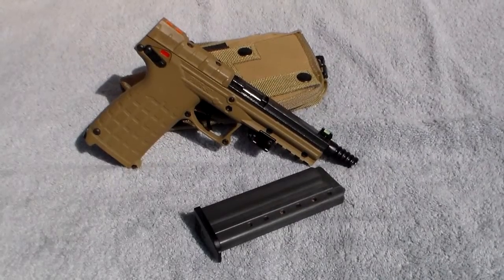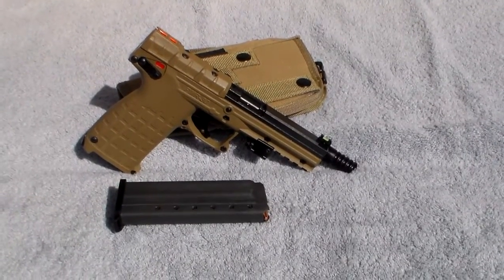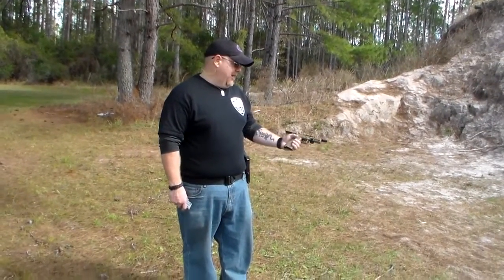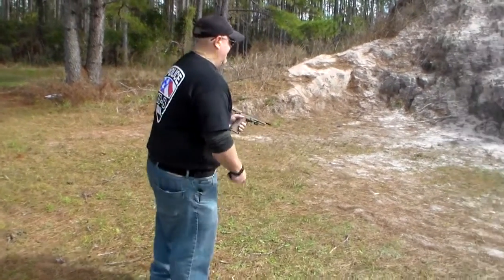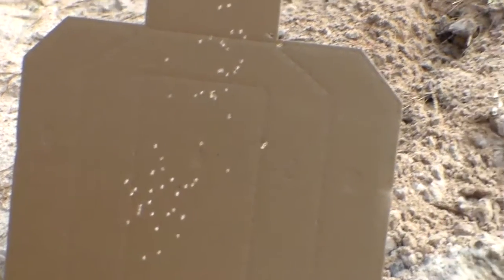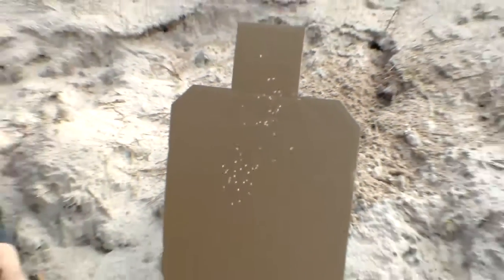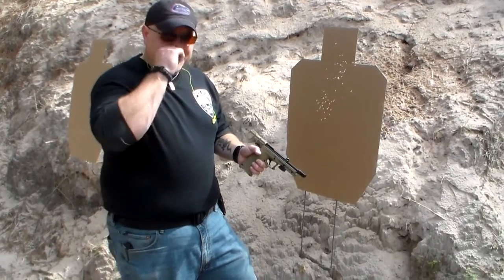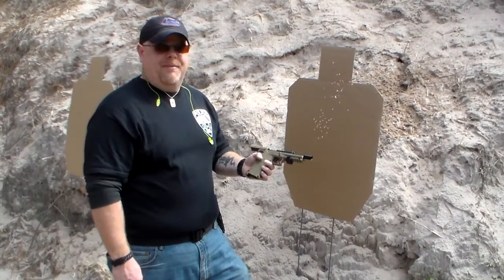Keltec PMR-30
This video takes a look at the Keltec PMR-30 22 Magnum Semi Automatic pistol. Make by Keltec, located in Cocoa Beach, Florida. Introduced in 2011 this is proven to be a very popular handgun.